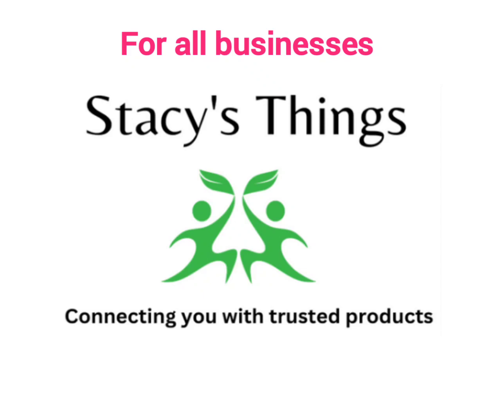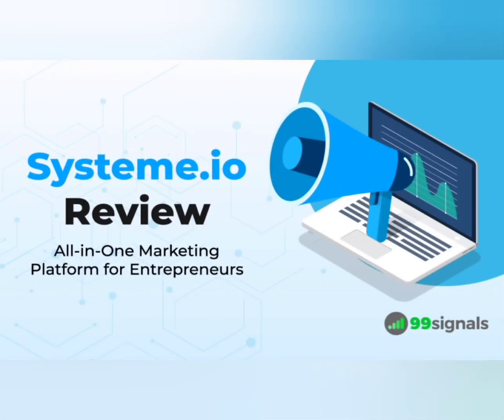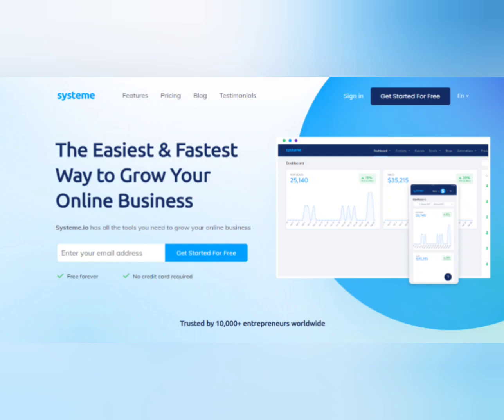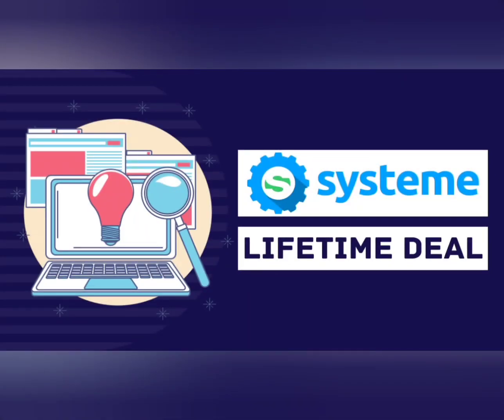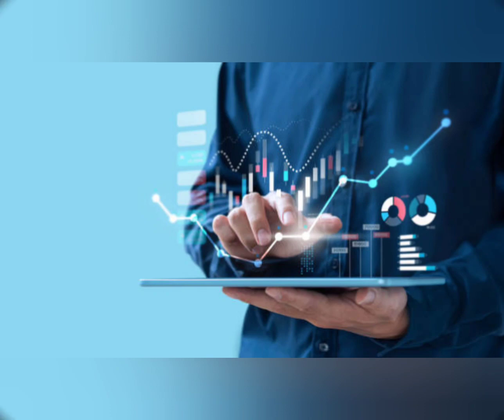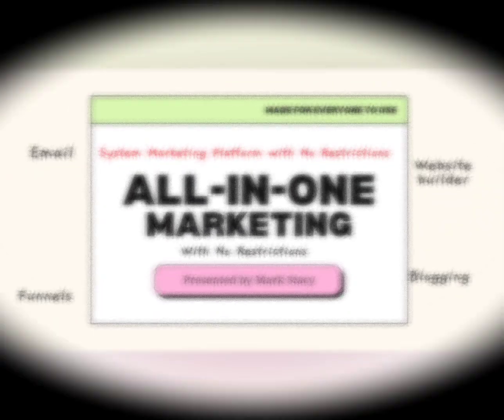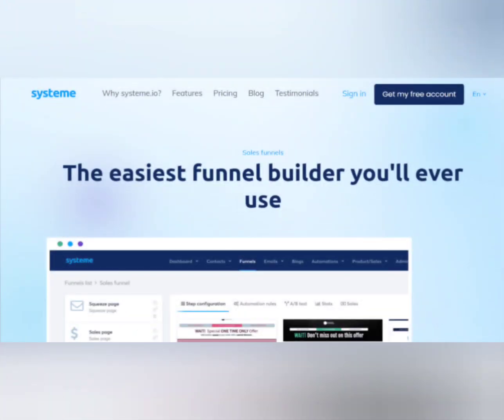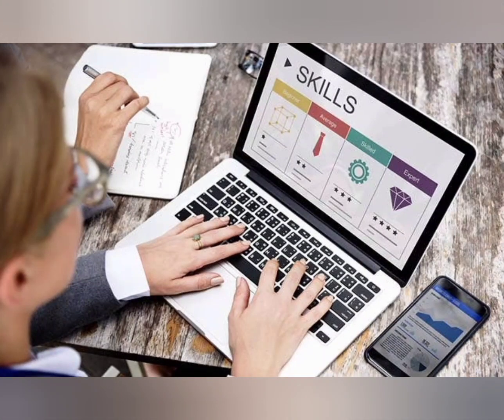FREE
Steal all the pages from Tai Lopez's Radioshack Crypto Funnel!

The funnel includes:

• A proven squeeze page to grow your email list

• A concierge page so your audience can easily access all of your content

• A thank you page to where you can leverage video content to sell your high-ticket offer